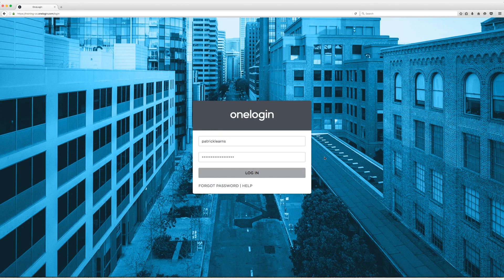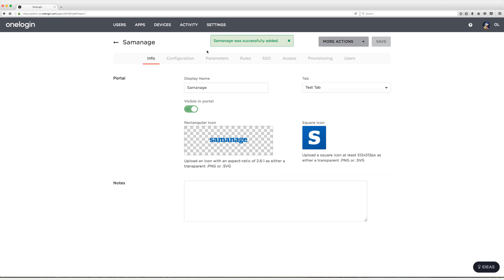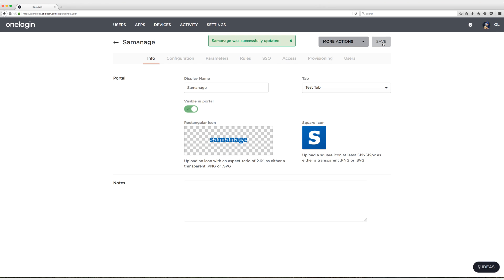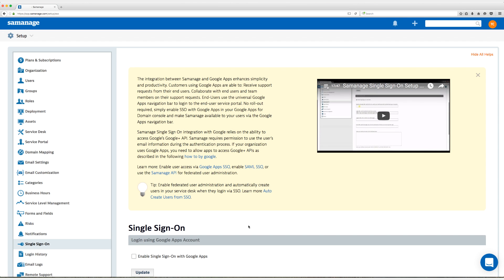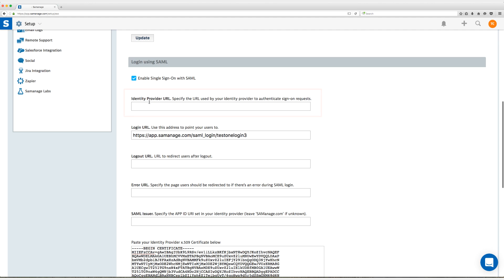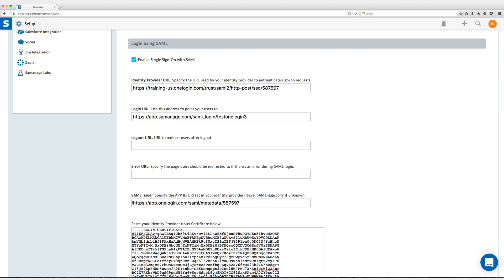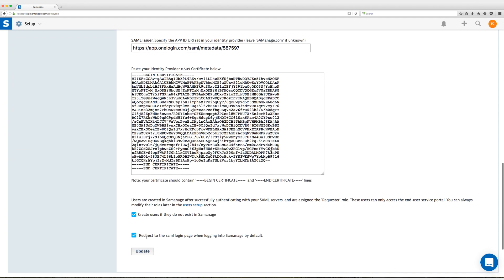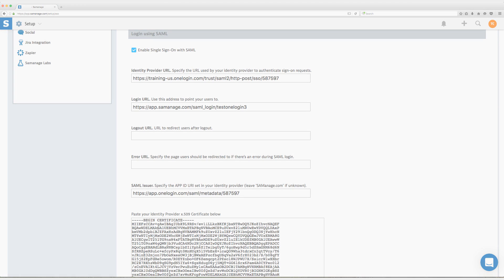How to set up Single Sign-On for Samanage (Part 1 of 2) | OneLogin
This video tutorial covers how to setup (SAML) Single Sign-On and just-in-time provisioning for Samanage.